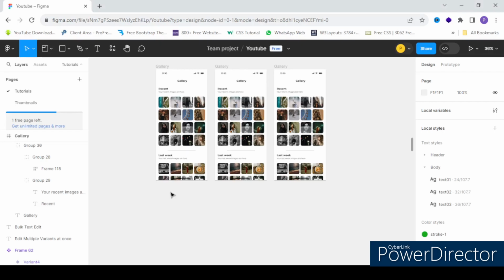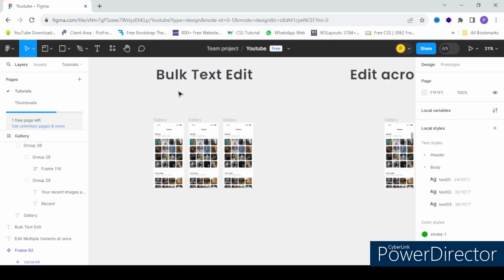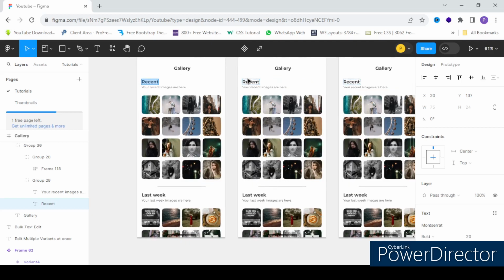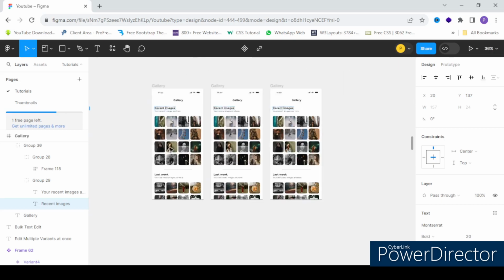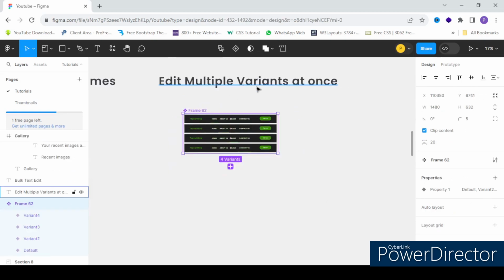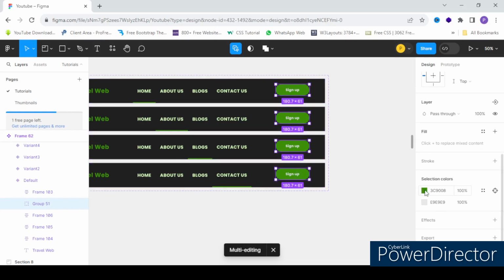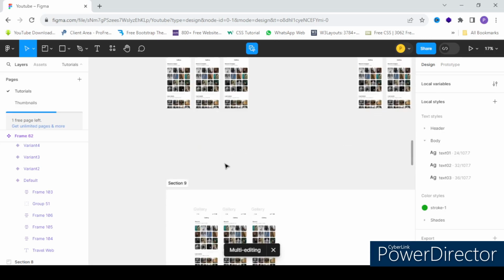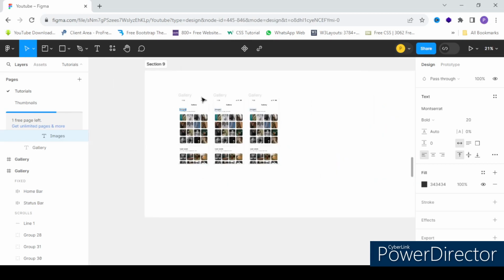Mastering Multi-Edit in Figma | Boost Your Design Efficiency | Figma Tutorial 2024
Unlock the power of multi-editing in Figma with my comprehensive tutorial! Learn how to streamline your design workflow and save time by making simultaneous edits to multiple elements. Perfect for designers and Figma enthusiasts, this guide will empower you to work faster and more efficiently, allowing you to focus on unleashing your creativity.

🌟 In this tutorial, you'll learn:
✅ Understanding the multi-editing feature in Figma
✅ Tips for efficient selection and editing of multiple elements
✅ Enhancing your design workflow with multi-editing techniques
✅ Elevating your productivity and design efficiency in Figma

Stay ahead in the world of Figma design with our immersive Multi-Edit tutorial. 🚀🎨

Multi Edit
Figma Multi-Edit tutorial
Design efficiency
Figma tutorial 2024
Streamlining workflow
Productivity tips
Figma design techniques
Time-saving features
Design shortcuts
Figma productivity hacks
Design optimization